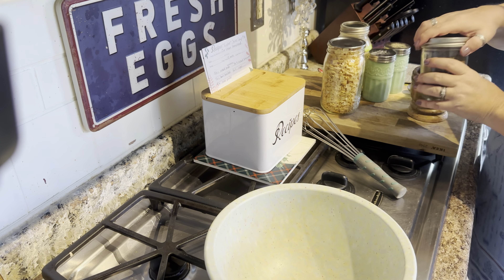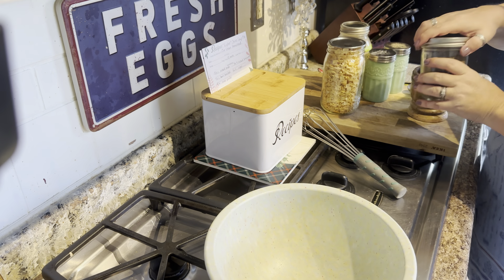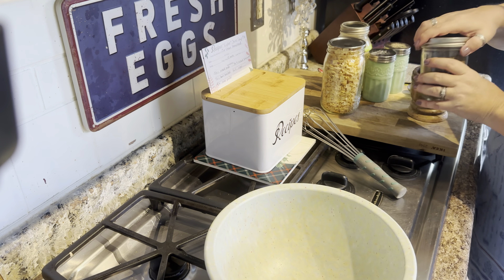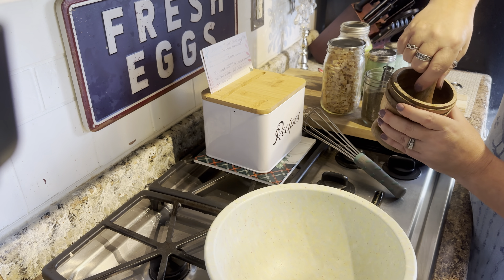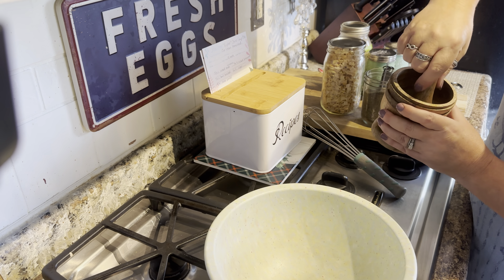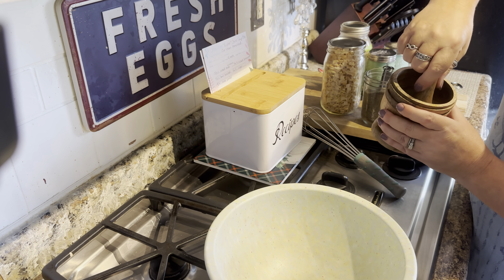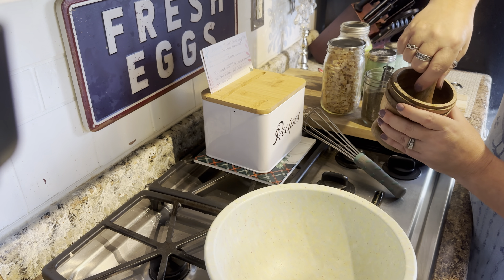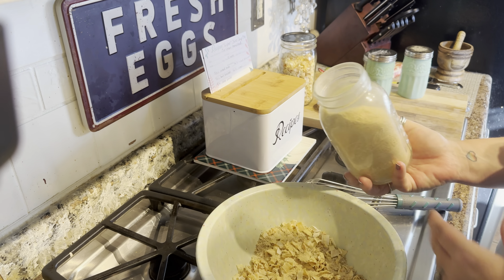FRENCH ONION SOUP MIX FROM SCRATCH